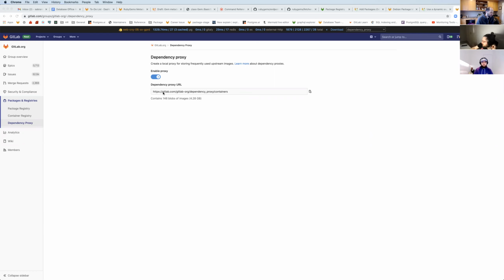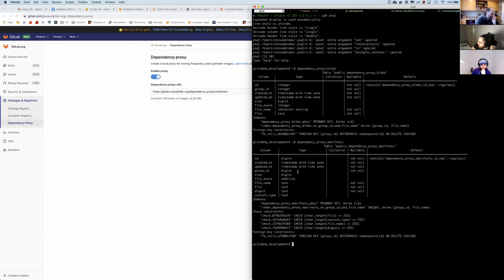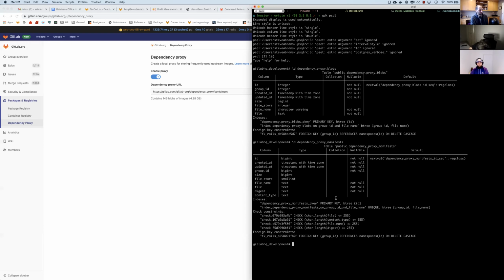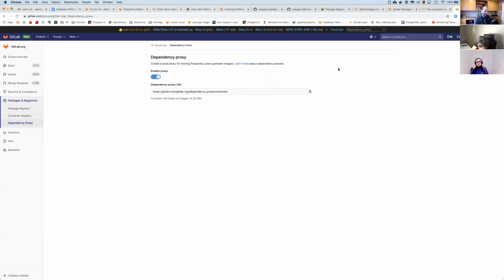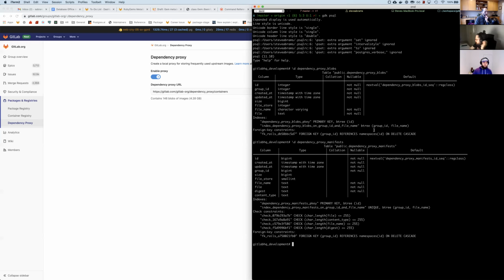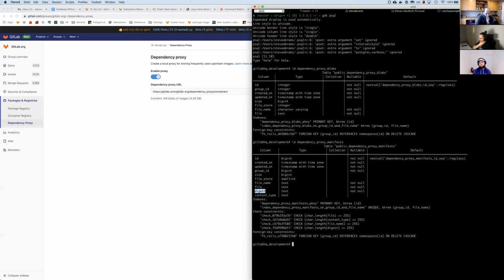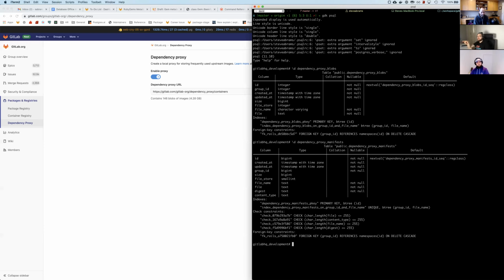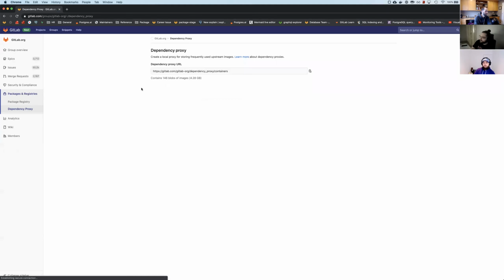Dependency Proxy UI planning discussion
Discussing how we can move forward with updating the dependency proxy UI given recent backend changes.